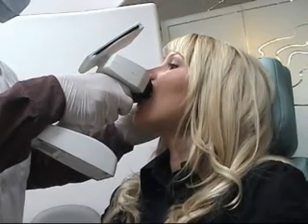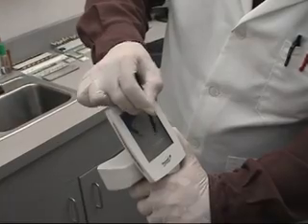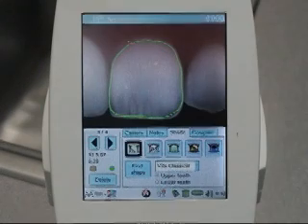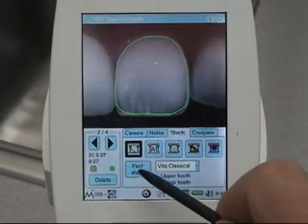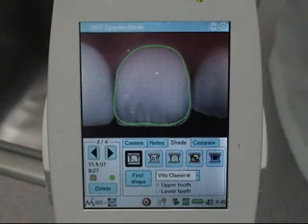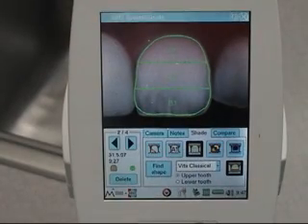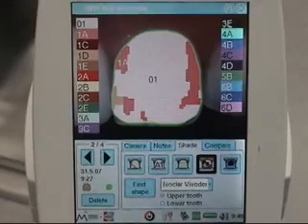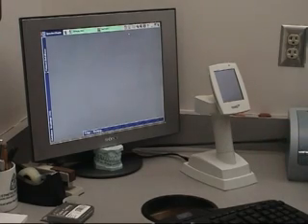Acquiring Images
SpectroShade Micro Training for Acquiring Images